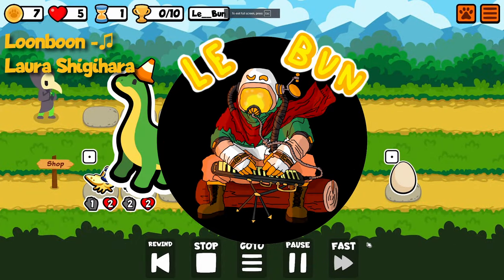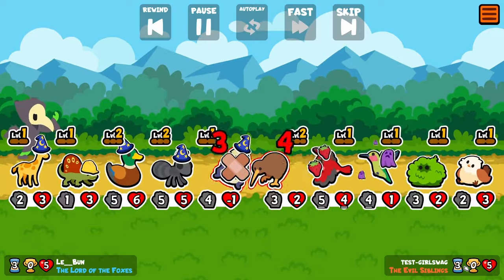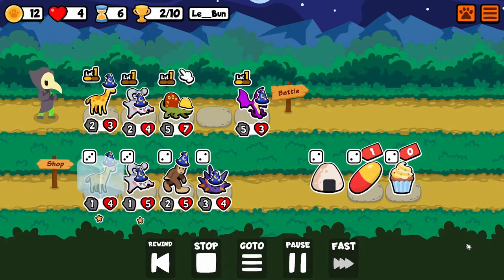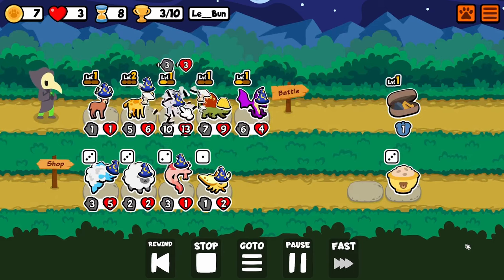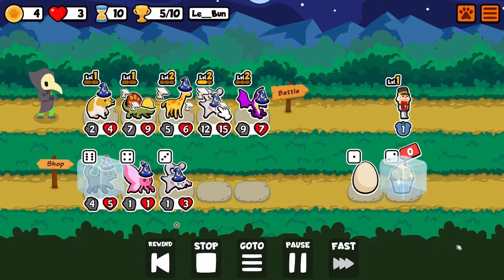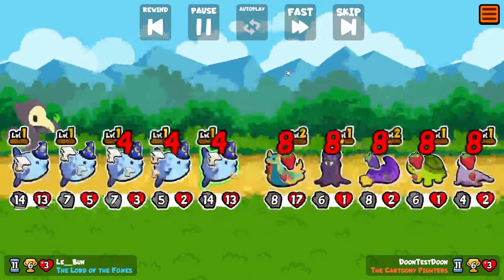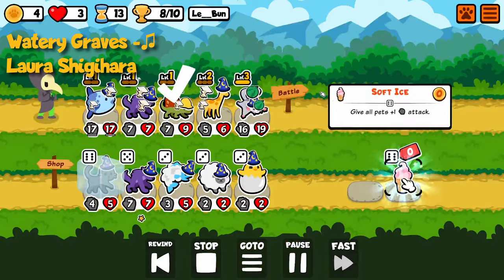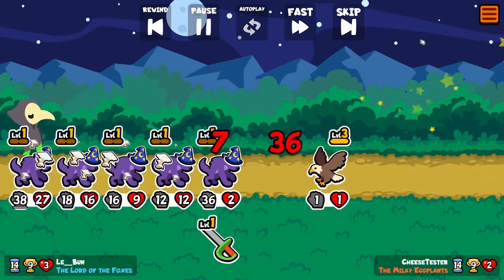Every Turn My ENTIRE TEAM SWAPS - Super Auto Pets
This is from the test server! Everything in this is subject to change!!!

Let me know down below if you figured out what the Sugar Glider was for before I showed it off! I thought it was really cool that a unit that in all other ways is unassuming was so useful for this. I've been having a lot of fun with builds, so who knows, maybe another gameplay video soon.

A link to the test server! Do remember that everything is subject to change.

Here's my discord link!